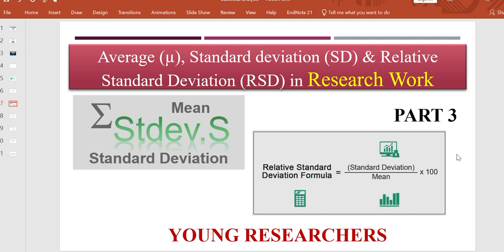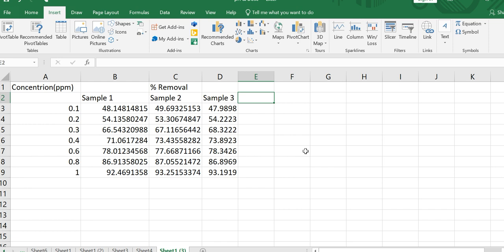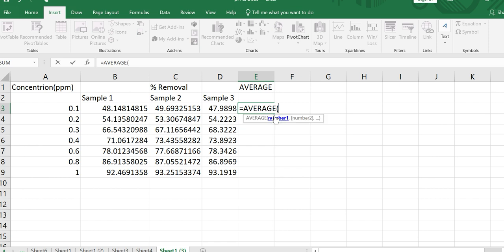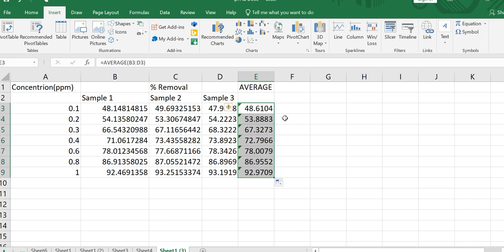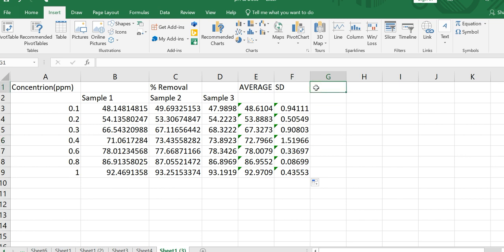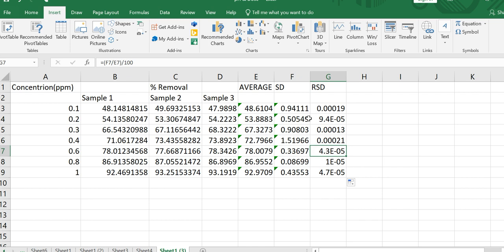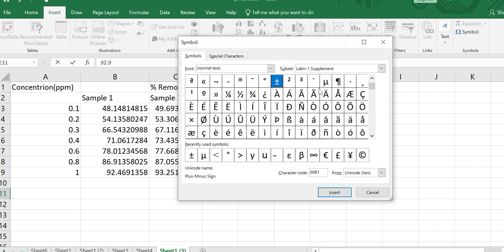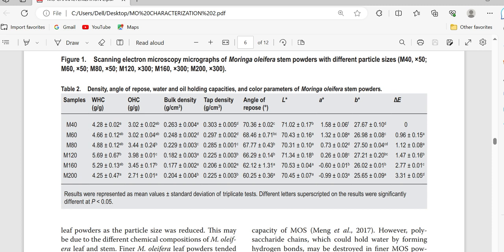Part 3 | Average, Standard Deviation & Relative Standard Deviation in Excel Sheet | Research Paper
The average, standard deviation, and relative standard deviation (RSD) are three important statistical measures that can be used to describe a dataset. The average is a measure of the central tendency of the data, while the standard deviation is a measure of how spread out the data is around the average. The RSD is a measure of the standard deviation relative to the average, expressed as a percentage

How to use the RSD Function in Excel
How to use the STDEV Function in Excel
How to use the AVERAGE Function in Excel
What is standard deviation in hindi
What is standard deviation in english
Statistical analysis - Mean, SD and RSD in Excel